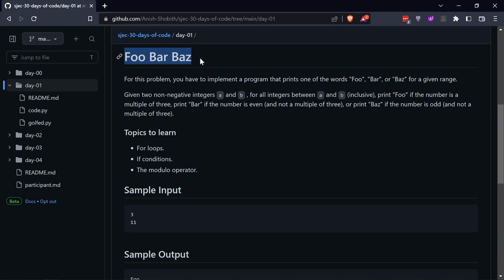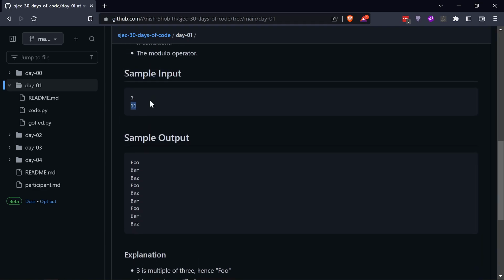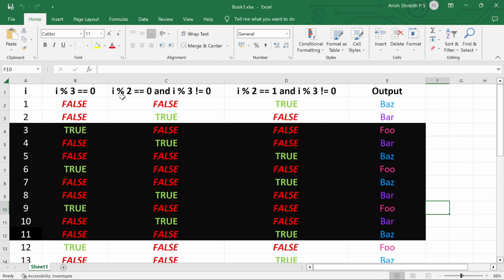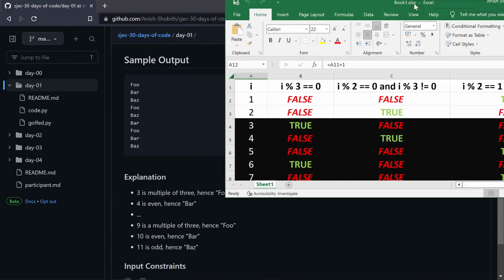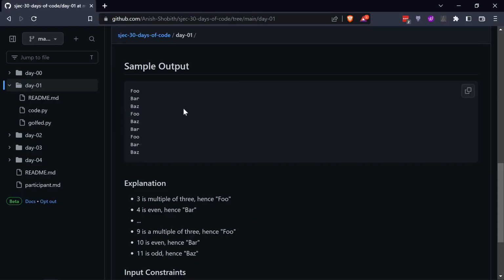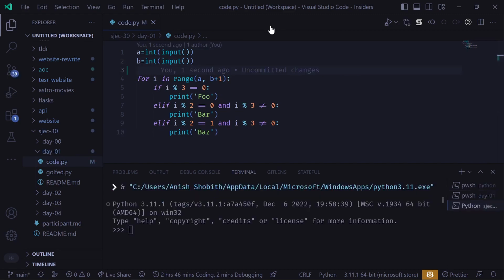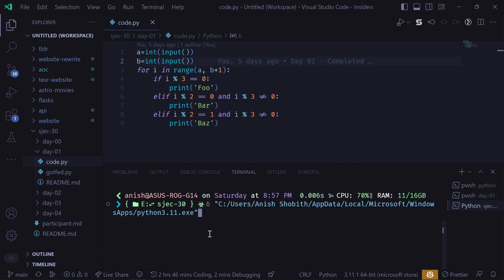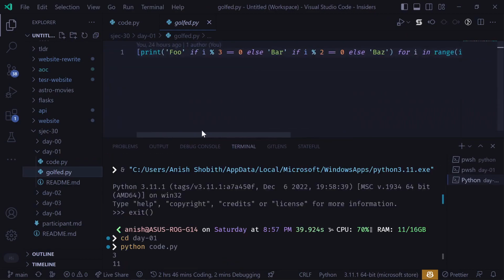Best Video Submission (Week - 1) sjec-30-days-of-code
Participant: Anish Shobith PS

This is part of St Joseph Engineering College's 30 Days Of Coding Challenge, an initiative by its Training & Placement Cell in association with The sceptix club.